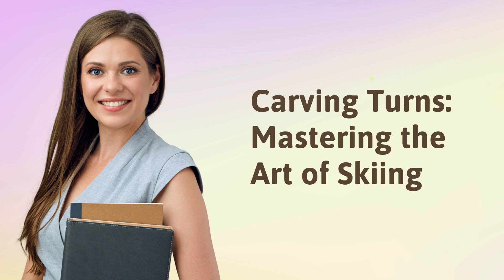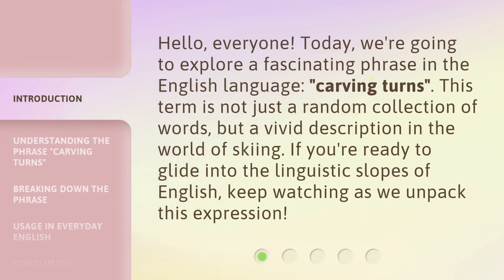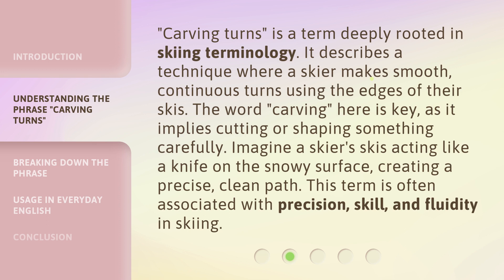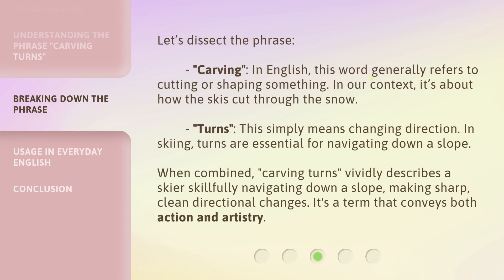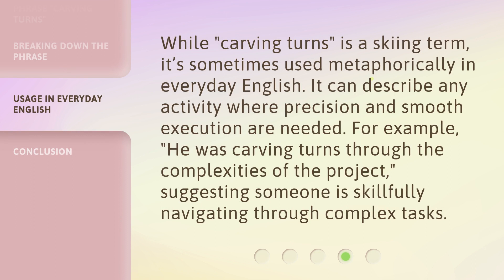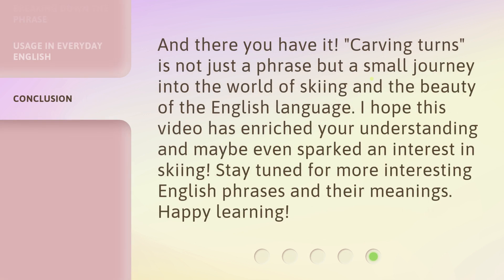Carving Turns: Mastering the Art of Skiing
Carving Turns: Mastering the Art of Skiing • Unleash your inner ski enthusiast as we delve into the secrets of carving turns. Join us on this exhilarating journey as we explore the art of skiing and reveal expert tips to help you become a master on the slopes. From perfecting your technique to conquering challenging terrains, this video is your ultimate guide to taking your skiing skills to the next level.

00:00 • Introduction - Carving Turns: Mastering the Art of Skiing
00:30 • Understanding the Phrase "Carving Turns"
01:04 • Breaking Down the Phrase
01:40 • Usage in Everyday English